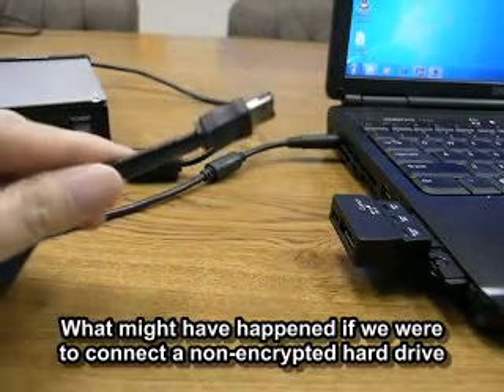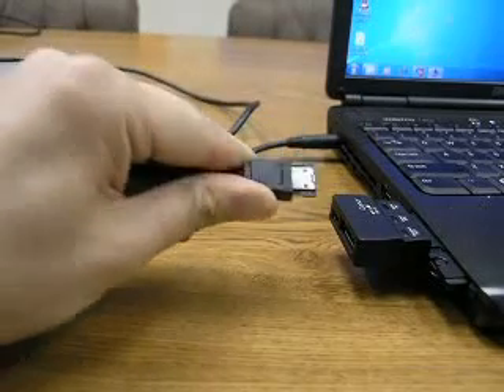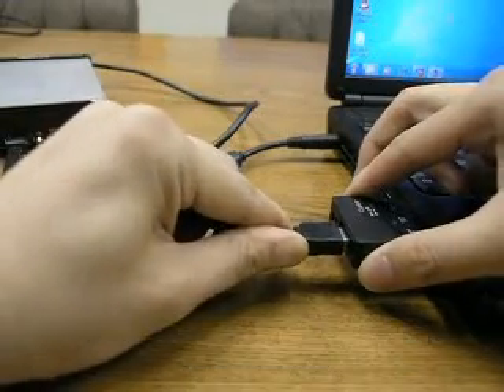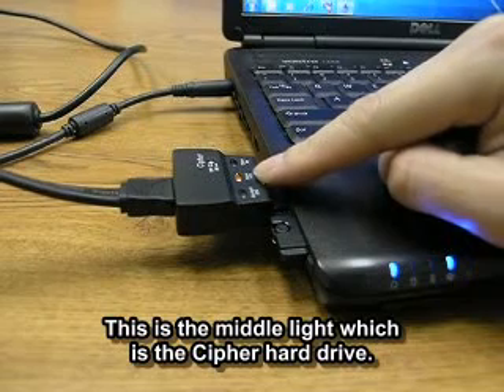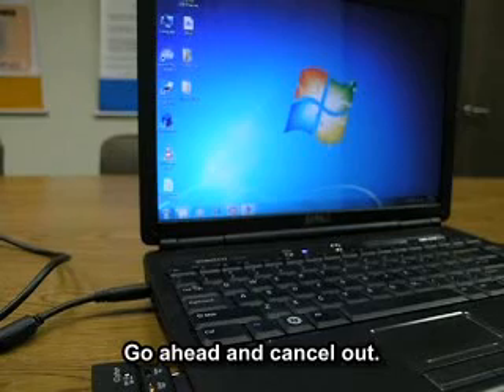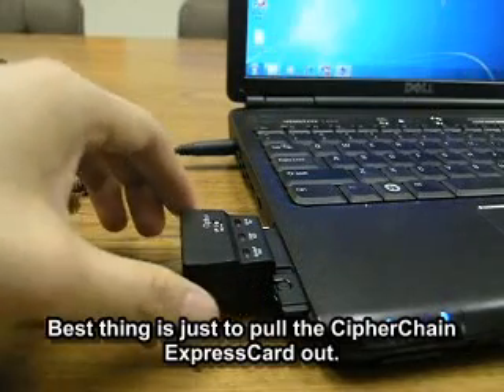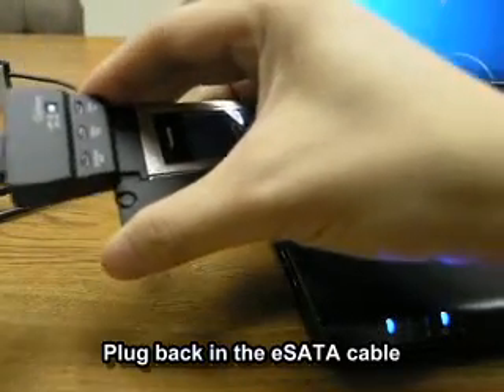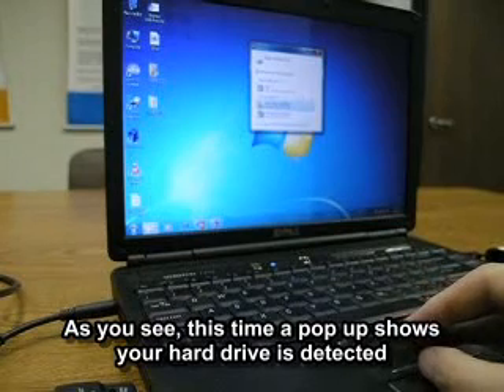Addonics CipherChain ExpressCard - Working in Cipher mode with non-encryted HDD (7 of 7)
See what happens when a non-encrypted is used while the Addonics CipherChain ExpressCard is still in Cipher mode. (model: CCHESEXC34)

Designed to be installed into the ExpressCard 34/54 slot commonly found on Notebook systems, the CipherChain ExpressCard instantly adds an eSATA port with the AES 256-bit hardware encryption capability onto any Notebook computer.